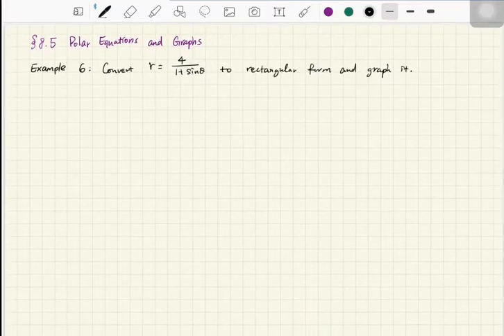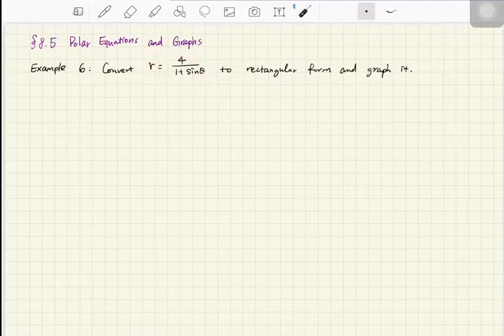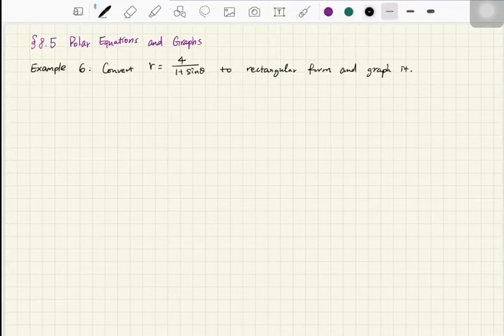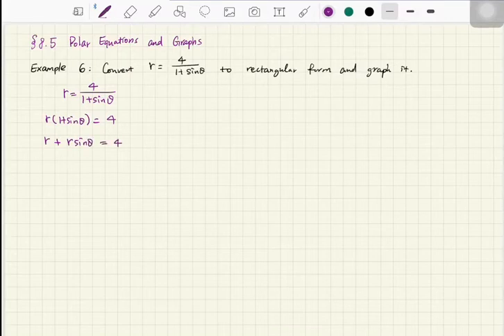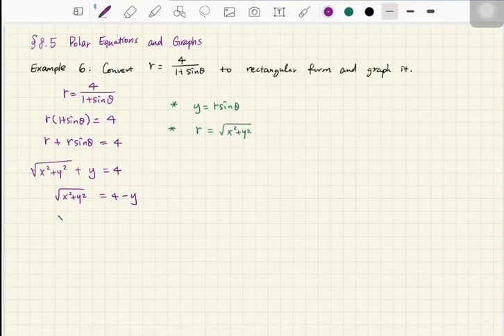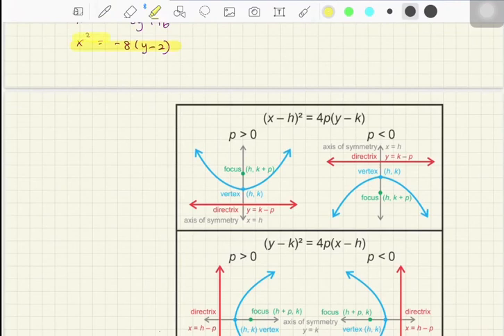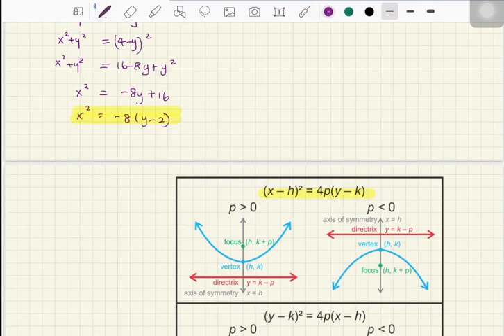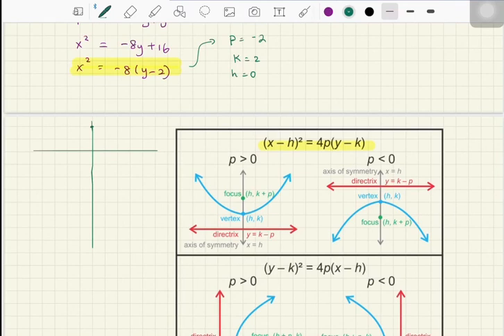8.5 - Convert between Polar equation and Rectangular equation